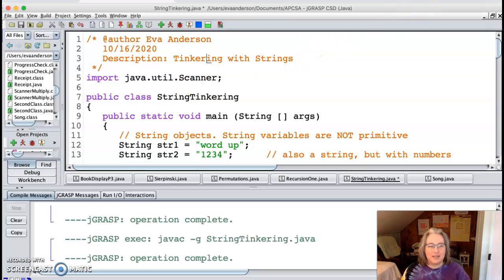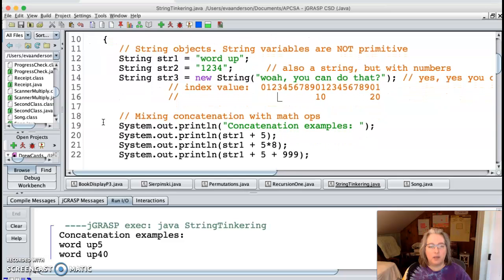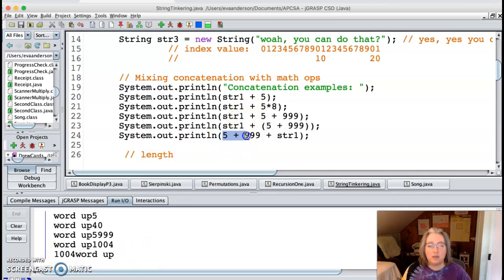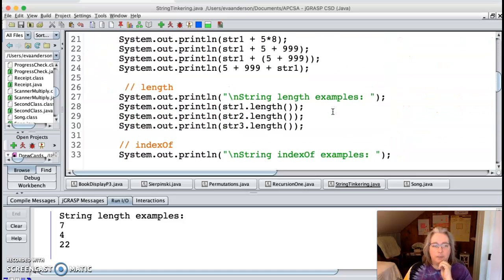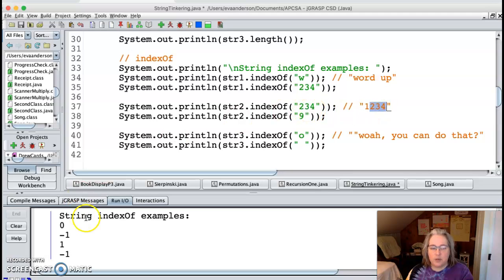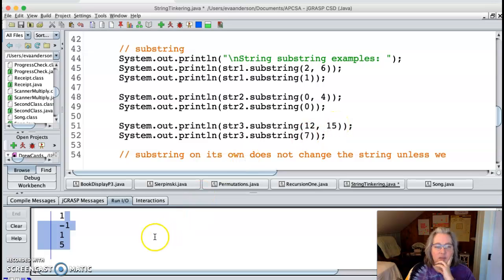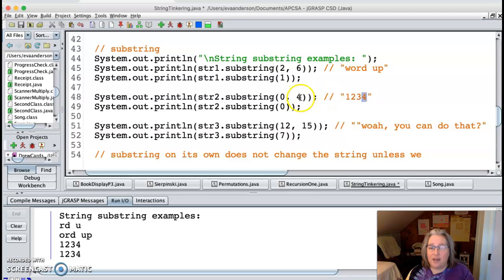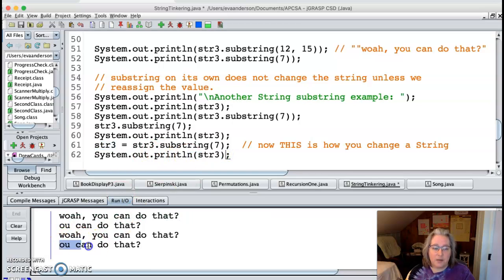Strings #2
Strings coding example - creating, initializing, concatenation, length, indexOf, substring, changing